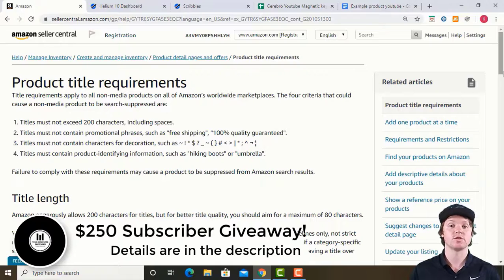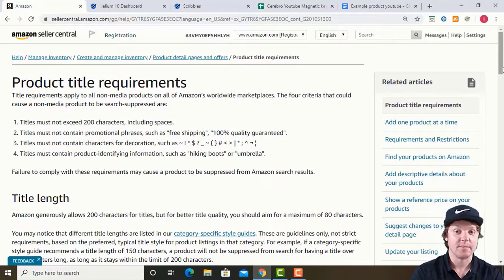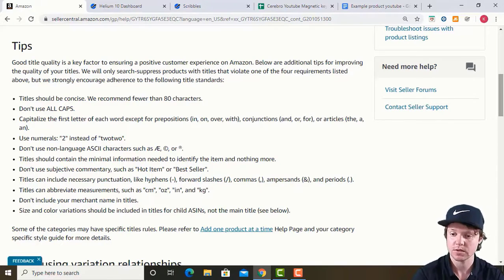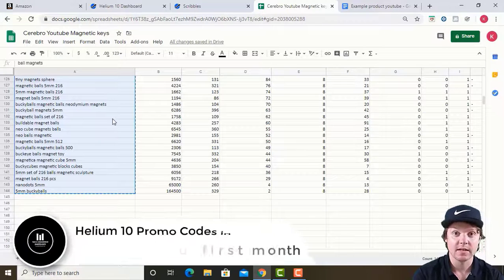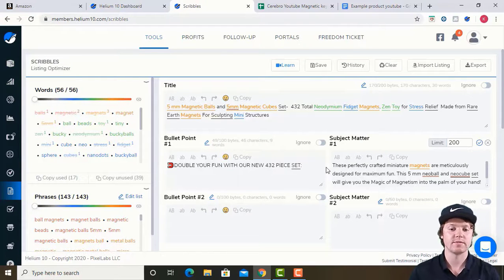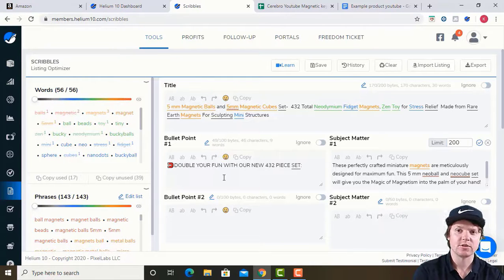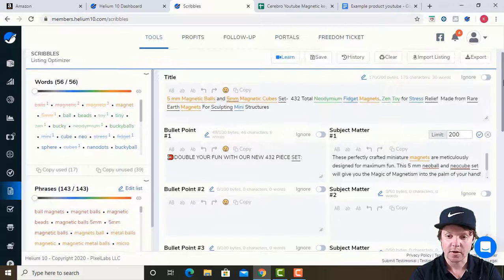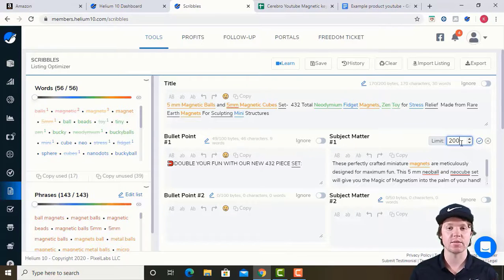Creating the perfect listing step by step using Helium 10! [Free Amazon FBA Beginner Course]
VIDEO OVERVIEW 👍
In this video, we will be using Helium 10's tool Scribbles to use your best keywords to create your whole listing inside and out.